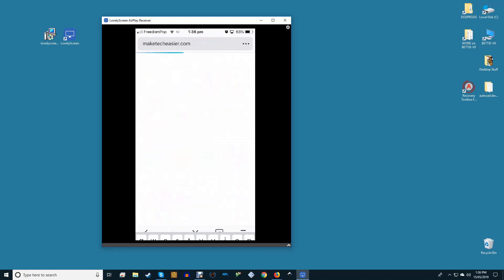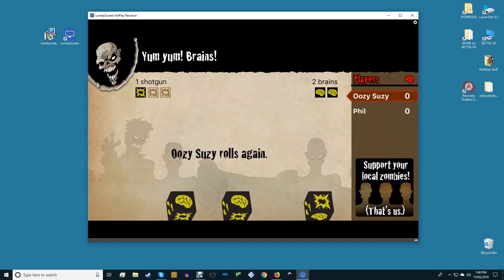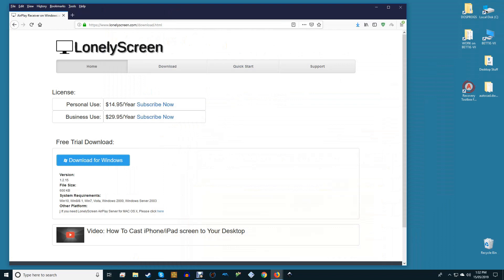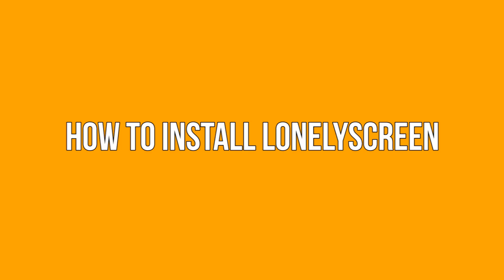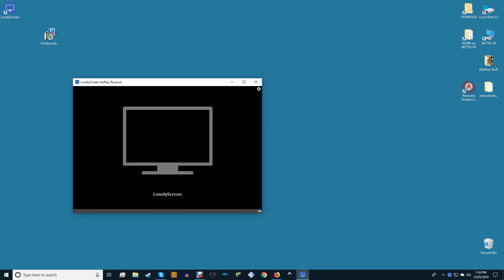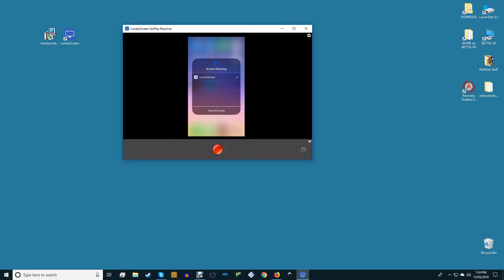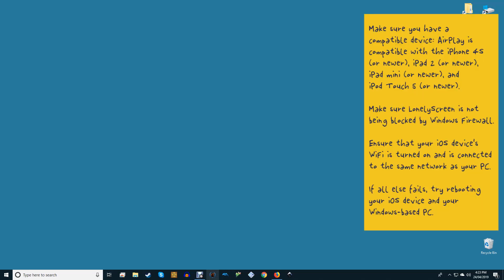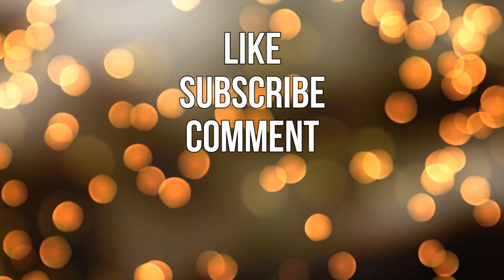How to Mirror Your iPhone or iPad Screen on Your Windows PC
Whether you’re talking about phones or laptops, Apple products live in a fairly closed ecosystem. This ensures that the end user experience is more or less identical. Unfortunately, this means that getting some Apple devices to work with non-Apple products can be problematic. If you own an iPhone but use a Windows-based PC, this is probably something you’re familiar with.

One advantage of using Apple’s ecosystem is the ability to cast a device’s screen to another using AirPlay. The only catch is that only Apple products are AirPlay-compatible. This means getting your iPhone or iPad’s screen to appear on your Windows-based PC can be a headache. Or at least it used to be. With LonelyScreen users can easily cast their iPhone or iPad’s screen to their Windows-based PC.